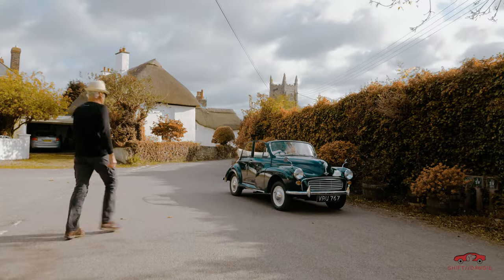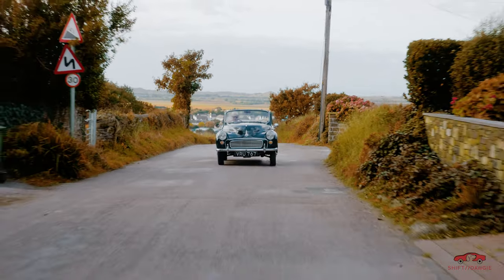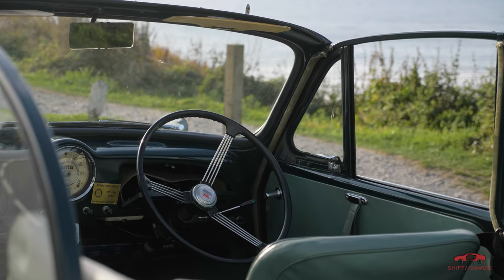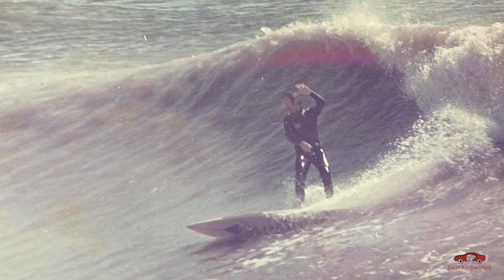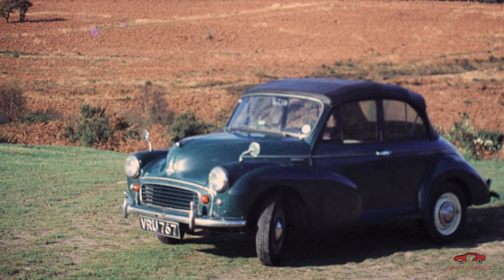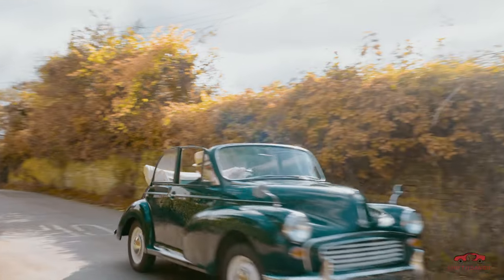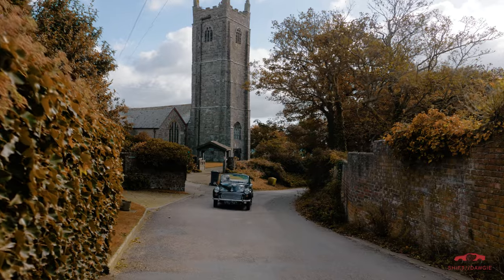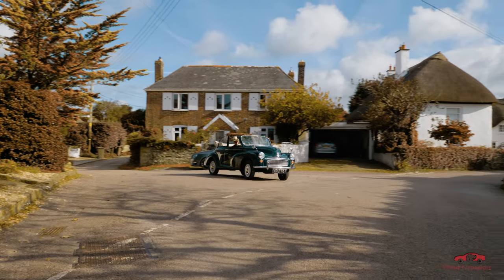Martin's Morris Minor Tourer: 44 Years & Counting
I think it's safe to say that Martin's Morris Minor Tourer is very much part of the family. This is a privilege most cars probably never achieve but I suppose 44 years of ownership will afford this bond to almost any car.

Martin's story is one of serendipity - there's no denying that this chance encounter with the Morris has had a significant impact on his life. To own a car for 44 years is no small achievement, especially one that has been in regular use whilst simultaneously cherished.

A car that has been with Martin and his family through thick and thin. The car is staying in the family forever.

If you've got a cool car/bike/plane you'd like to have filmed then drop me a message - I'm always on the look out for more cool car projects!

Gear Used:
Panasonic GH5
Panasonic Lumix G X Vario Zoom 12-35mm F/2.8
Assets from Envato Elements
Edited on Adobe Premiere Pro & Adobe After Effects
Zhuyin Weebill-S

The Morris Minor is a British economy family car that made its debut at the Earls Court Motor Show, London, on 20 September 1948. Designed under the leadership of Alec Issigonis, more than 1.6 million were manufactured between 1948 and 1972 in three series: the MM (1948 to 1953), the Series II (1952 to 1956), and the 1000 series (1956 to 1971).

Initially available as a two-door saloon and tourer (convertible), the range was expanded to include a four-door saloon in 1950, a wood-framed estate car (the Traveller) from October 1953 and panel van and pick-up truck variants from May 1953. It was the first British car to sell over a million units, and is considered a classic example of automotive design, as well as typifying "Englishness".

Today the Morris Minor and 1000 are among the best-served classic family-sized cars in the old vehicle movement and continue to gain popularity. The enduring affection for the "Moggie" (also a common British nickname for an undistinguished cat, or a Morgan) or "Morrie" (as it is often known in Australia and New Zealand) is reflected in the number of restored and improved Morris Minors currently running in Britain and Australasia. In addition to more powerful engines, desirable improvements necessitated by the increase in traffic density since the Minor was withdrawn from volume production include the replacement of the original equipment drum brakes with discs. Other important upgrades include the 1,275 cc (77.8 cu in) version of the A-series engine, derided by Morris Marina enthusiasts as a key reason why many Marinas were scrapped, and the similarly sized Nissan A engine, which shares all common dimensions to the Morris Minor engine, except piston size. Top Gear presenter Jeremy Clarkson once stated that the Morris Minor is Britain's Volkswagen Beetle (although this was meant in a derogatory way rather than favourably). There is still an extensive parts backup for these cars, and parts are cheap compared to modern day cars.

Replacement panels for the Morris Minor were still being made in 2002 by the Durable Car Company in Sri Lanka.